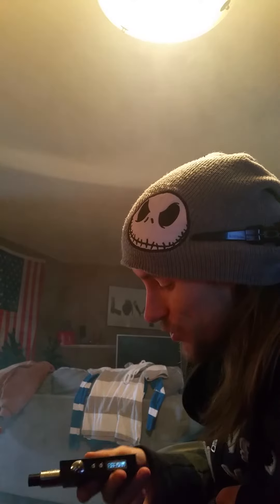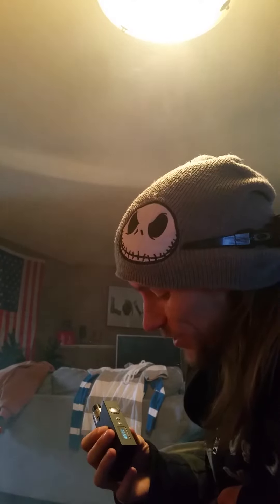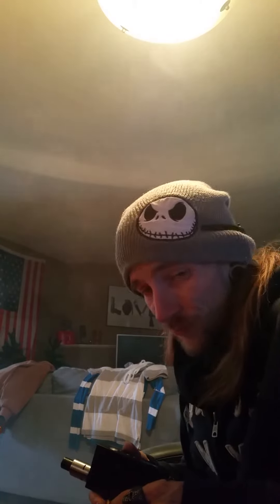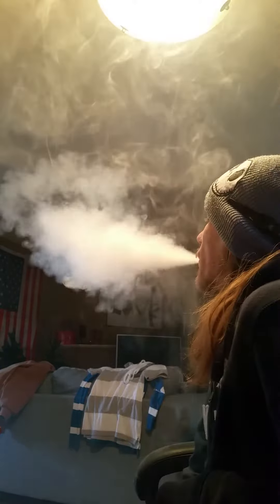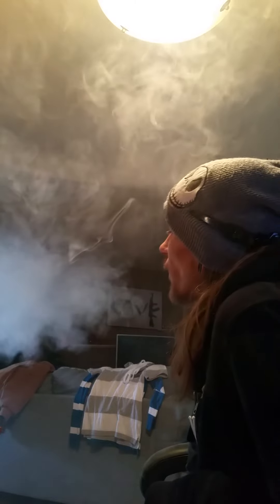Sigelei 100watt clouds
Just a quick cloud vid